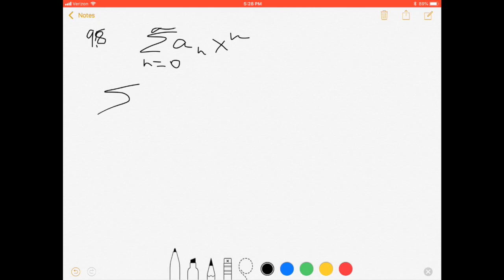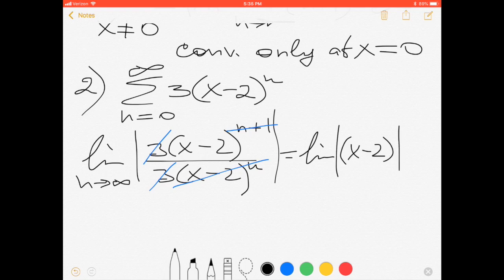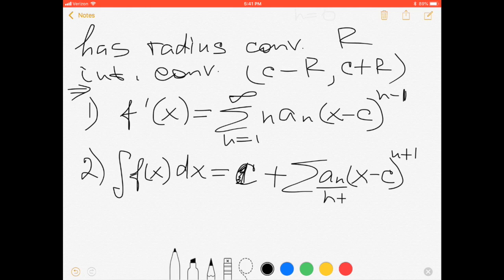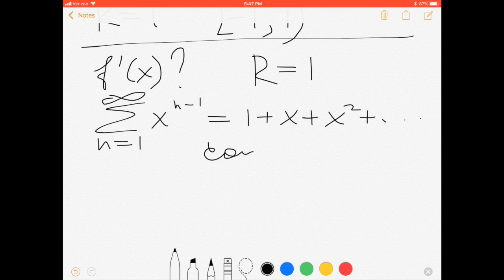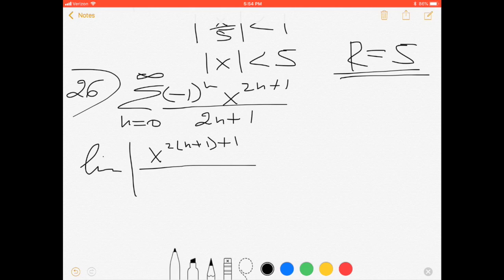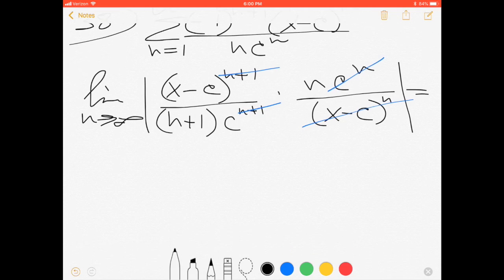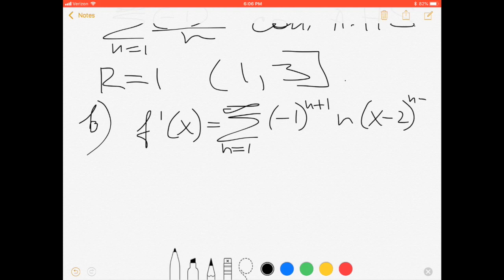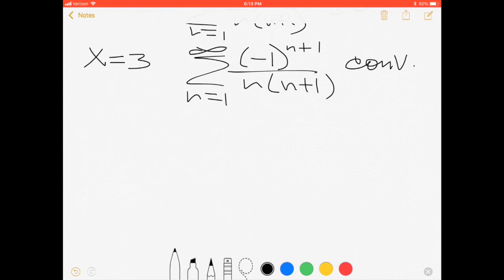Calc 2 Section 9.8